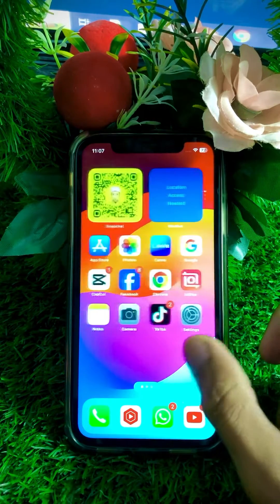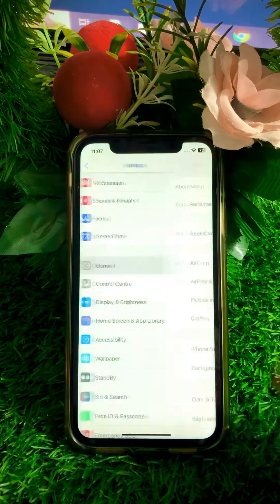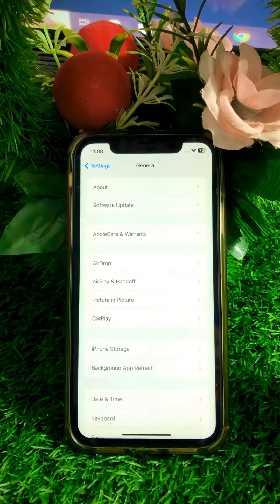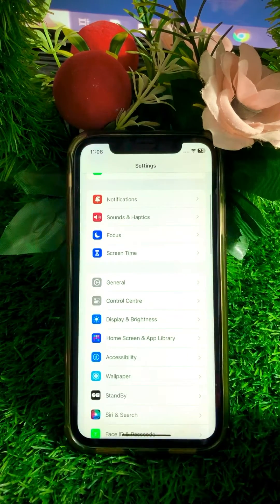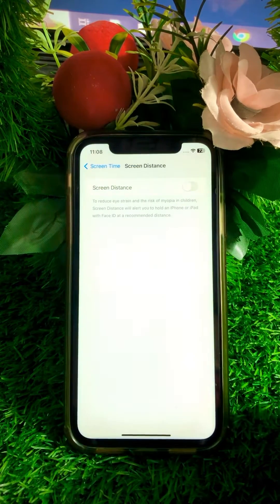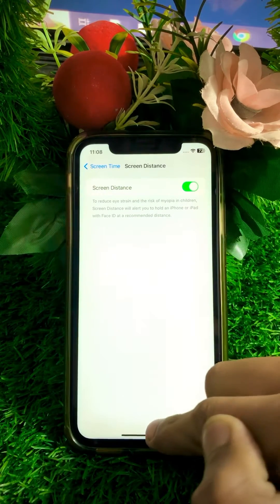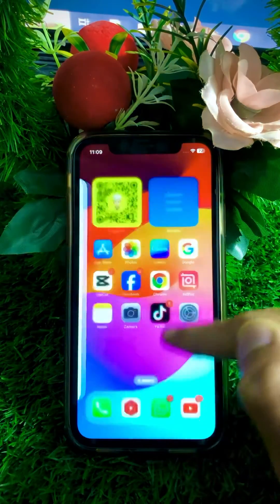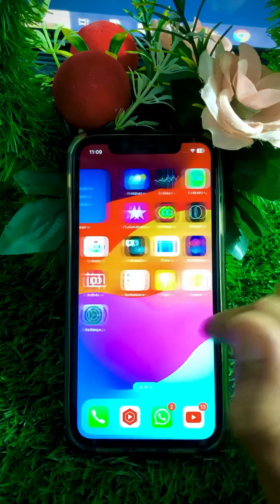How to enable screen distance on iPhone 2024 iOS 17 | Turn on screen distance on ios 17 | on iPad !!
how to enable screen distance in ios 17
how to enable screen distance
how to disable screen distance on iphone
how to turn on screen distance
how to use screen distance ios 17
how to turn off screen distance on iphone 11
how to turn off screen distance on ipad
how to enable iphone screen distance mode
how to use screen distance feature in ios 17